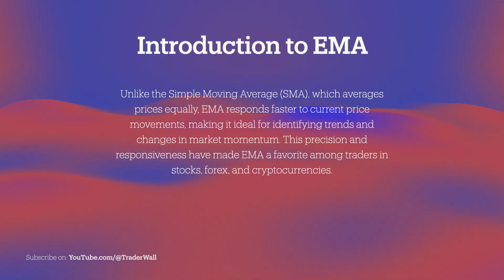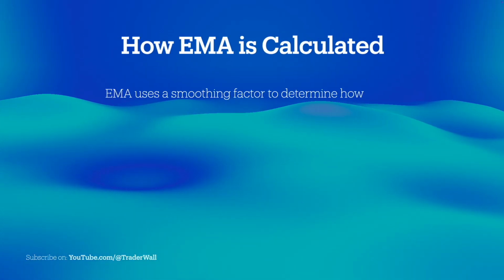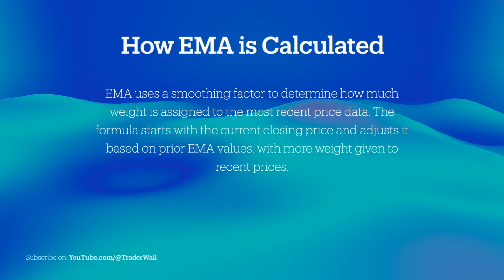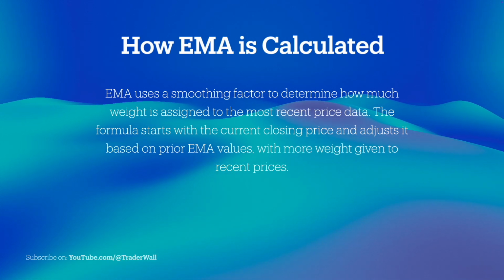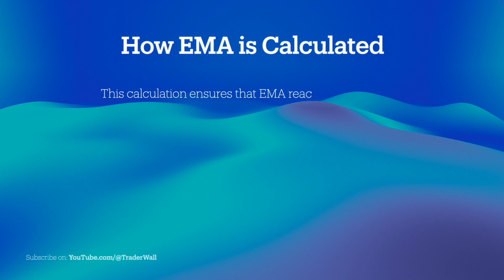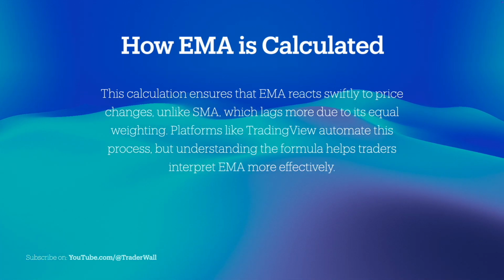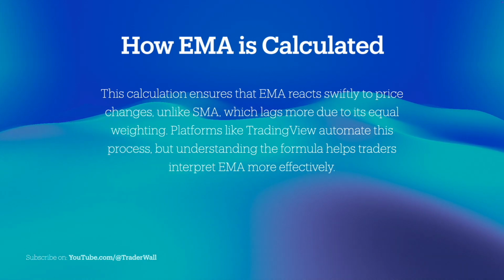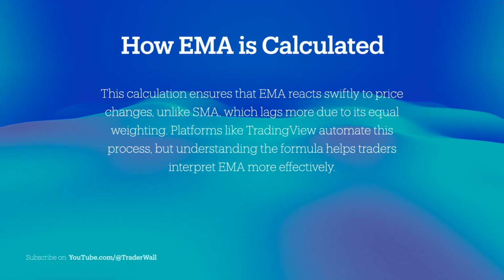What is EMA? A Complete Guide to the Exponential Moving Average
EMA or Exponential Moving Average is more than just a line on a chart—it’s a powerful tool for traders to spot trends and make data-driven decisions. In this video, I’ll break down the concept of EMA, its practical uses in trading, and how it compares to other moving averages. From spotting market trends to pairing it with other indicators, learn how EMA can elevate your trading strategy and provide a clearer market perspective.
At Trader Wall, we educate and empower traders by simplifying trading concepts from basics to advanced strategies—just like a trading university! 🎓📈

🔹 Never follow anyone blindly! Learn, analyze, and make your own decisions. We provide educational content, but your success depends on your own research.

💡 What You’ll Learn:
✅ Trading basics & strategies
✅ Technical & fundamental analysis
✅ Crypto, forex & stock market insights